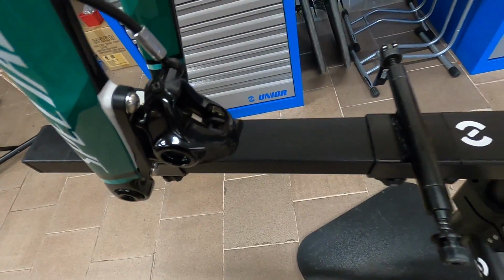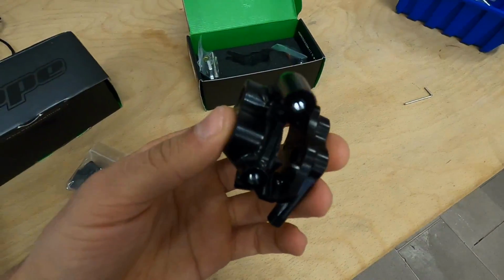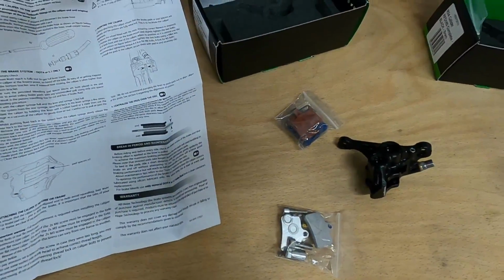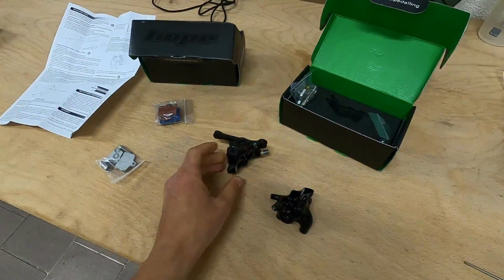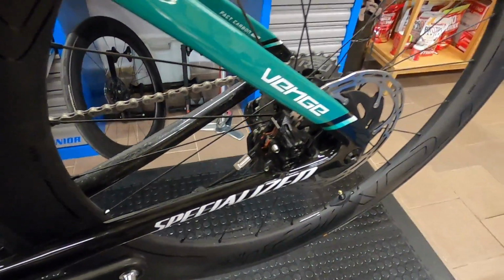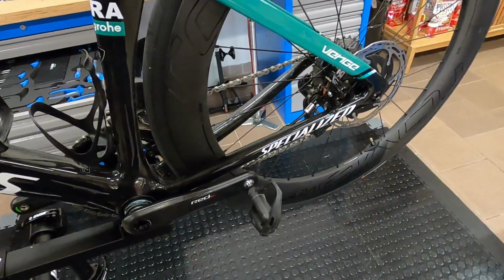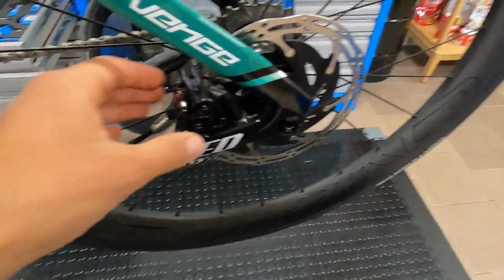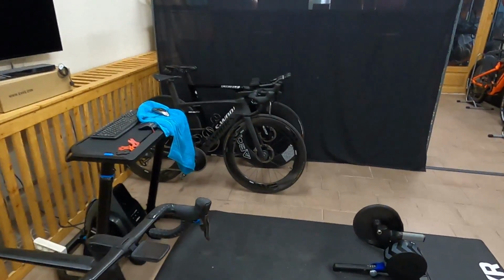Sram Red eTap upgrade with Hope RX4 brakes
Trying to solve clearance issues with Hope calipers.